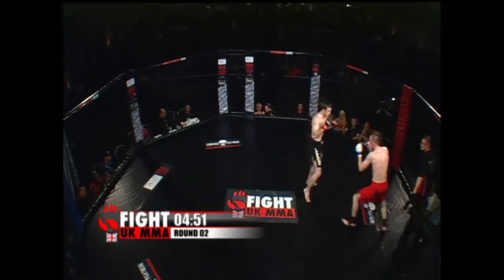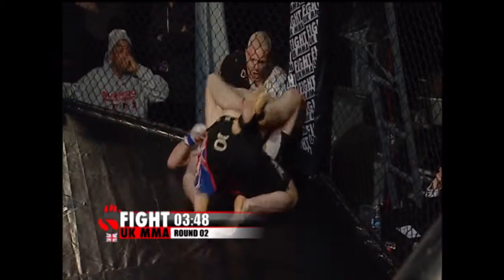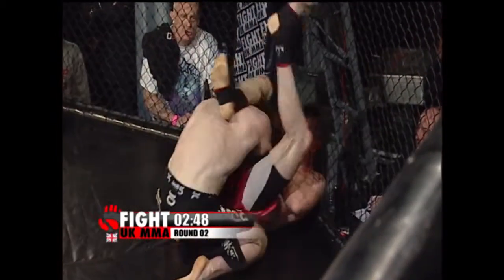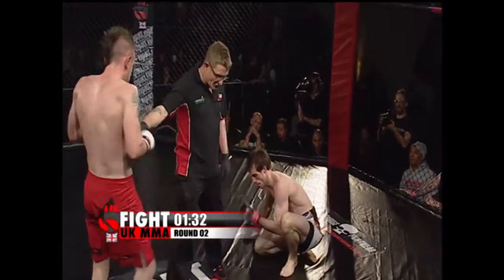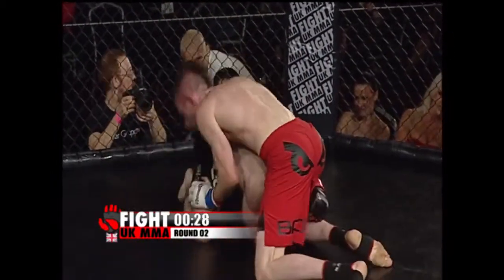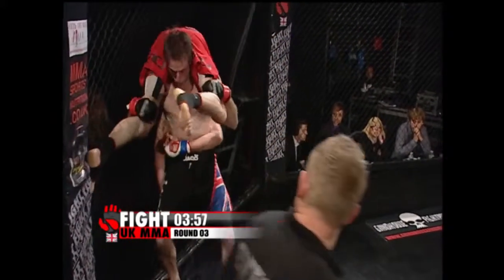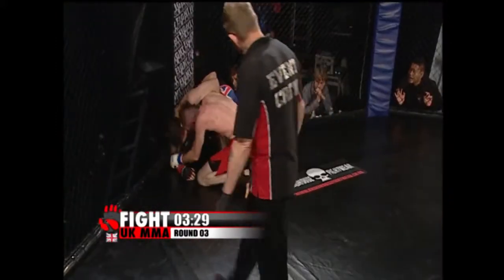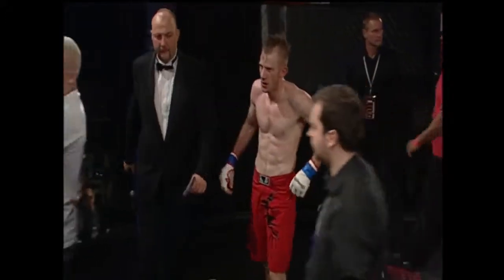FIGHT UK 5 Dean Trueman Vs Martin Sheridan Part 2